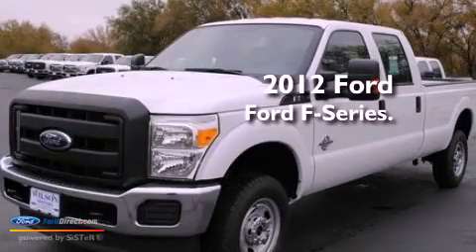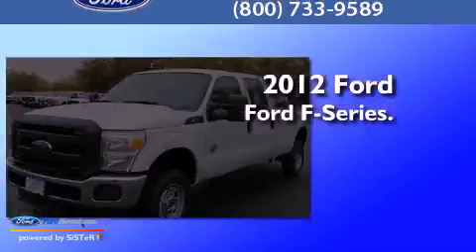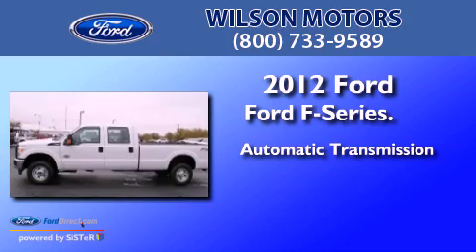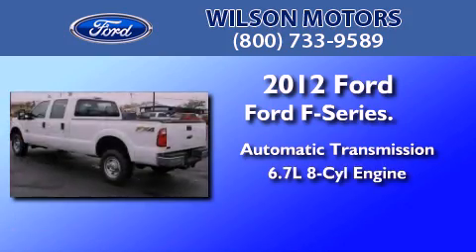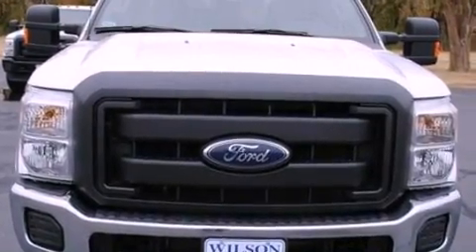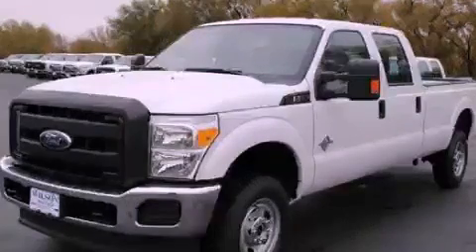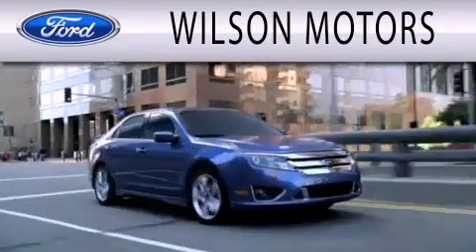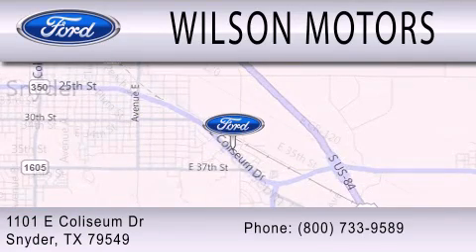2012 Ford Ford F-Series. Snyder TX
Year : 2012
 Make : Ford
 Model : Ford F-Series.
 Engine : 6.7L V8 32V DDI OHV TURBO DIESEL
 Trans . : 6-SPEED AUTOMATIC
 Exterior : WHITE
 Miles : 5

 Stock : 12076

 1101 East Coliseum Dr.